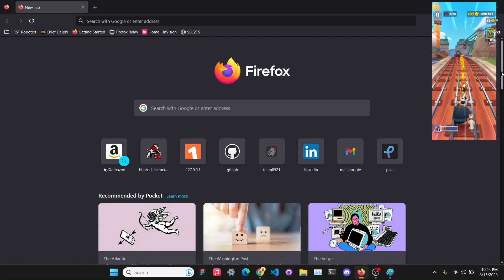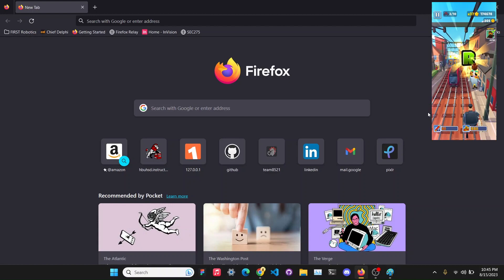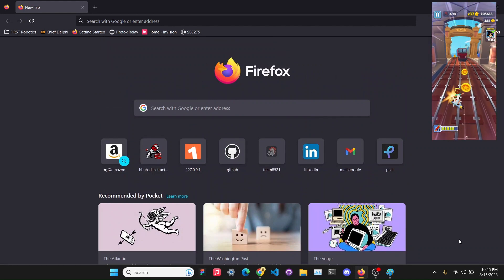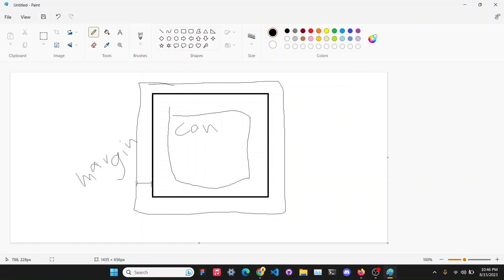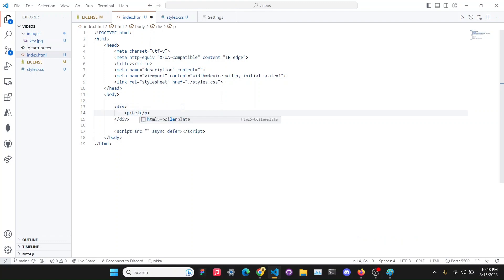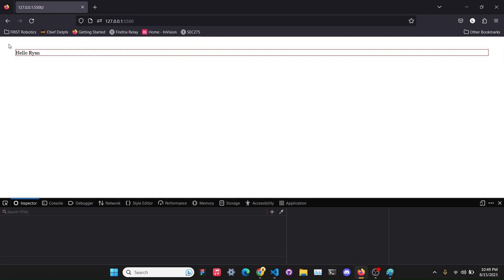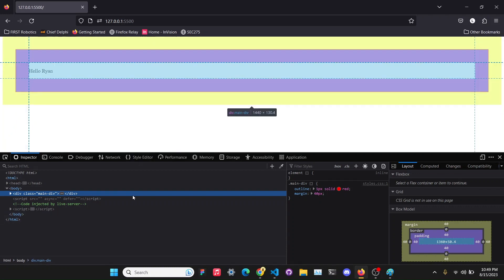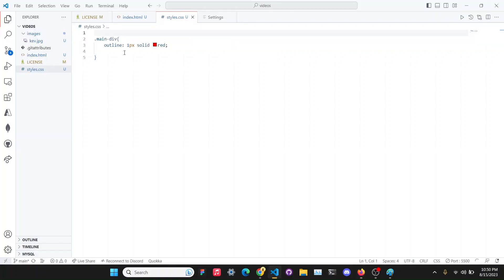Web Development Full Course #5 - Margin/Padding (Beginner to Pro 2023)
Hey everyone! This video will teach you what the difference between margin and padding are. Pretty quick lesson! Lemme know if you have any question and have a great day!

0:00 Introduction
1:19 What is Margin and Padding
2:39 VSC Example
3:20 Margin
3:56 Padding
4:22 Good Practices

What is this playlist series and who is it for?

I made this series to be all about front end web development. It is a front end web development full course in english that teaches html css and javascript so you can master these languages. My goal for you is to make this series to be as easy to understand as possible so you guys have an easy way to learn web development.